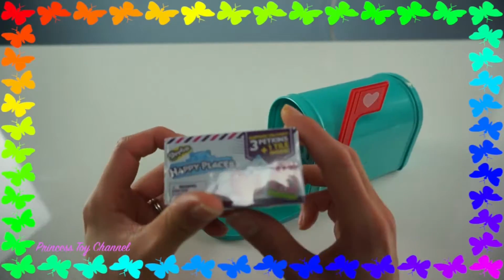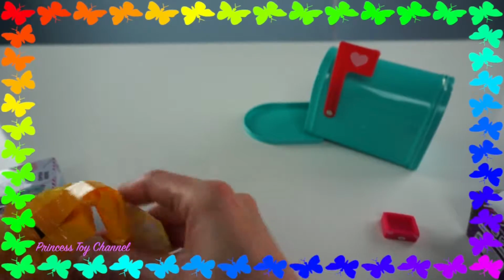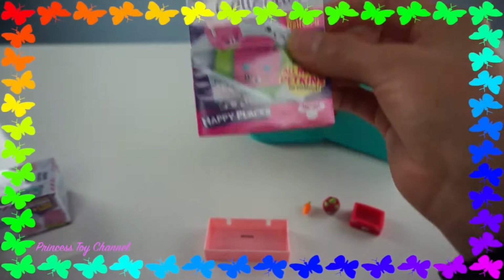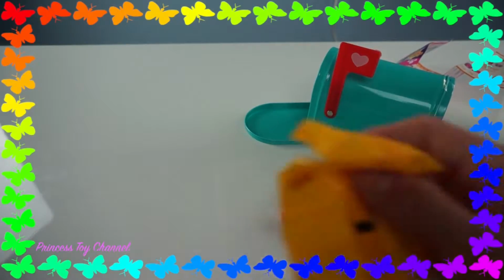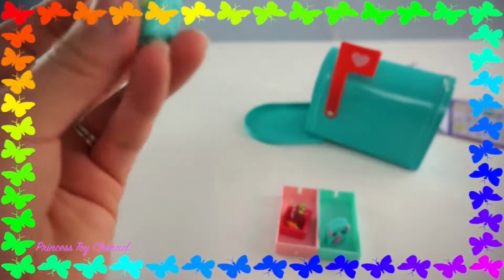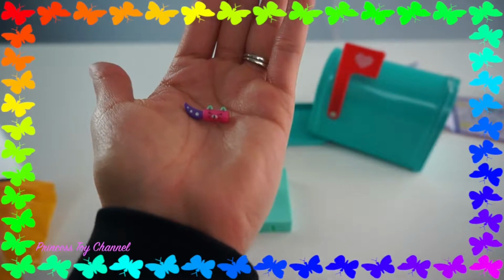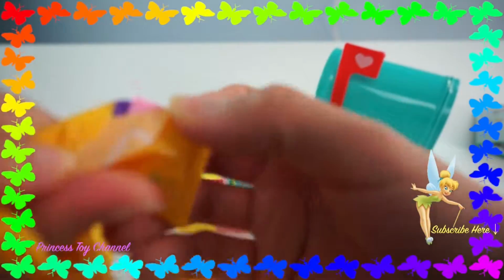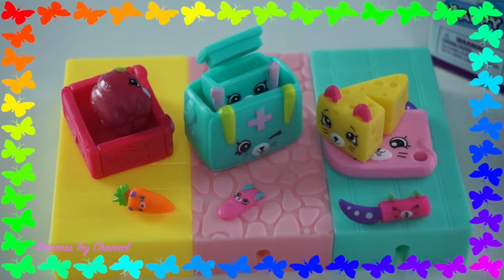SHOPKINS PETKINS HAPPY PLACES Blind Bag Surprise Delivery Opening 👑Princess Toy Channel for Girls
In this video we are Opening Shopkins Petkins Happy Places Blind Bag Surprise Delivery from the Home Collection!! Each one comes with 3 Petkins plus 1 Tile!! :)

Things we Love💖: New Shopkins, Shopkins Season 1, Shopkins Season 2, Shopkins Season 3, Shopkins Season 4, Shopkins Season 5, Ultra Rare Shopkins, Petkins, New Disney Movies, Movies for Kids, Disney Surprises, Giant Surprise Eggs, Toys for Girls, Toys for kids, Disney Princess Toys, Blind Bags, Toy Reviews, New Toys, Surprise Toys, Butterflies

Thank you for visiting Princess Toy Channel for Girls!! Our channel is also great for Kids, for Children and anyone else who enjoys fun videos for kids!! We do Toy Openings and Play with Disney Princess Toys, Shopkins, Squinkies, Barbie, My Little Pony, Monster High, DC Super Hero Girls, Doc McStuffins, Peppa Pig, Littlest Pet Shop, Disney Frozen Dolls, Play-Doh, Trolls, Sophia The First, Elena of Avalor, Moana & many more of the most popular toys for Girls today!! We make super kid friendly videos and family friendly videos on our channel for all ages!!

Production and Sound Effects by Final Cut Pro